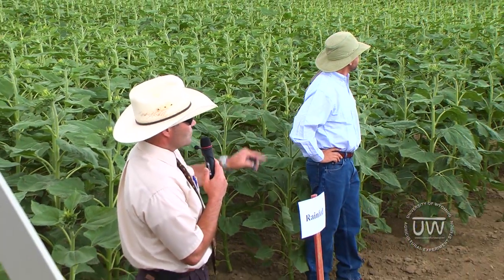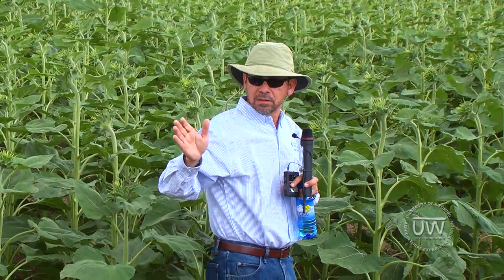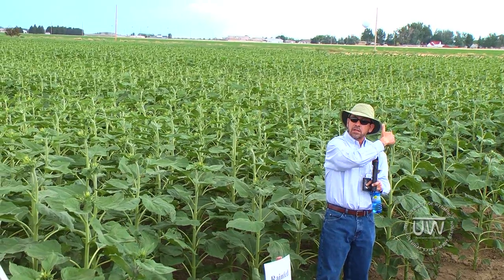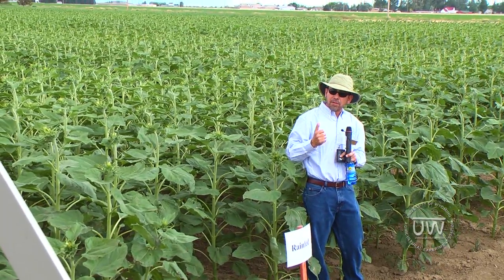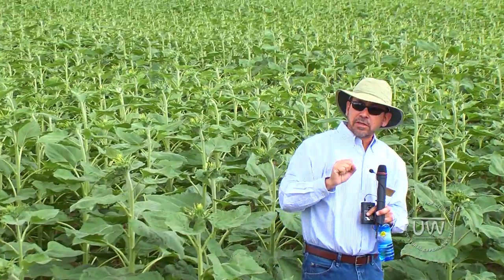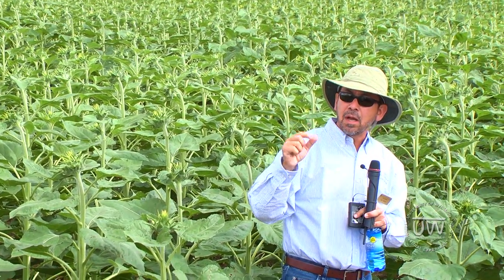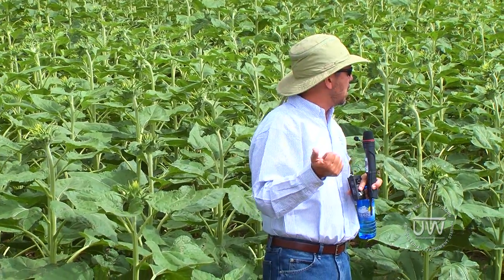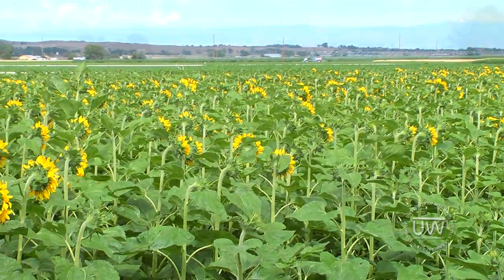Effect of Limited Irrigation on Yield of Sunflower Grown in the Bighorn Basin of Wyoming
A research project investigating altered irrigation regimes on sunflower growth.

Check out the research going on at the University of Wyoming Powell Research & Extension Center (PREC). Over 30 ongoing projects are helping farmers in the Bighorn Basin and throughout Wyoming by researching topics relevant to Wyoming agriculture.

This video is part of our 2012 field day and gives a taste of the research @ PREC.